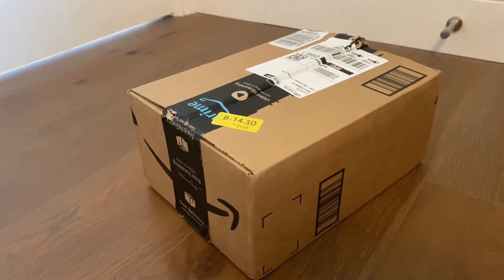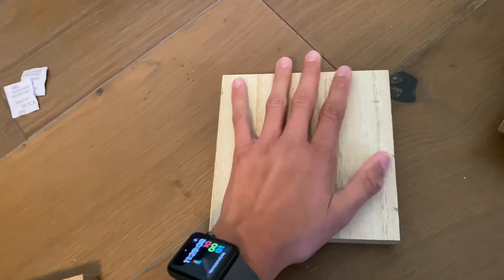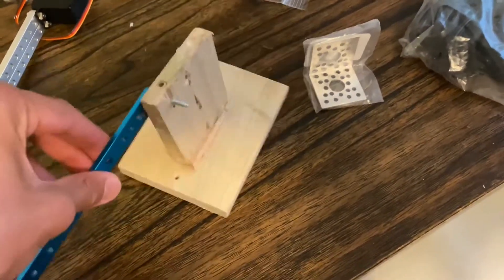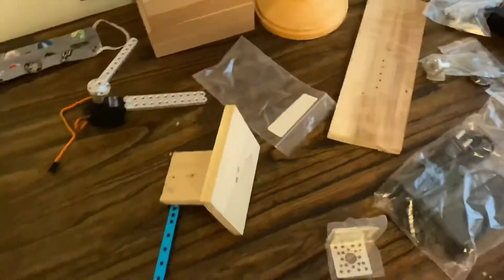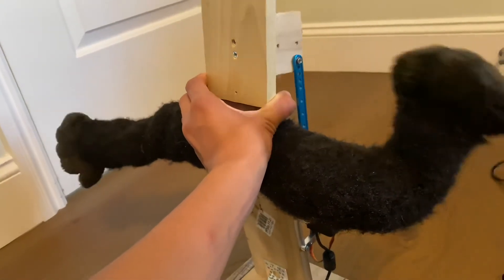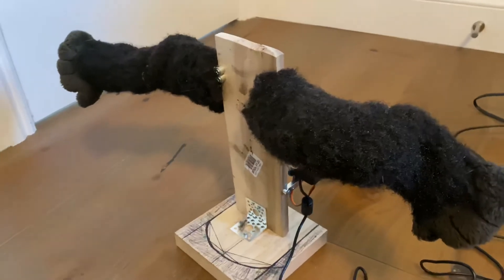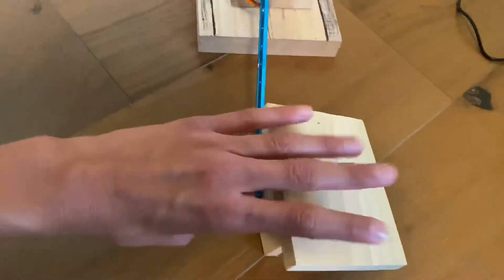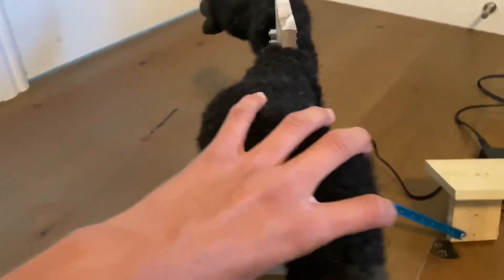New Animatronic Project: Part 2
This is part 2 of my mini build series! I hope you enjoy the video!